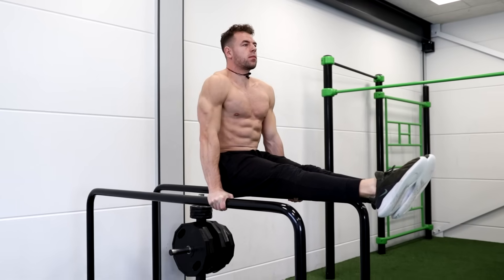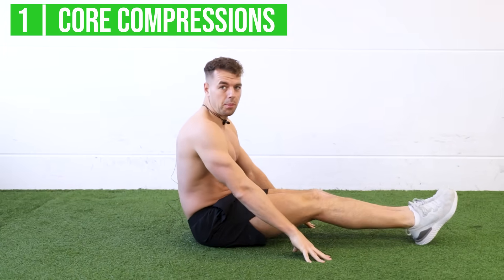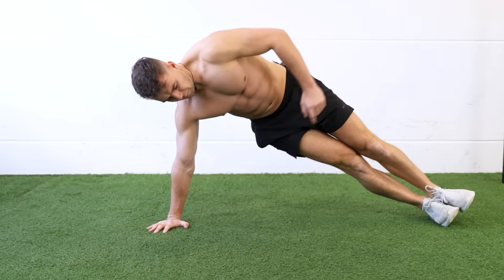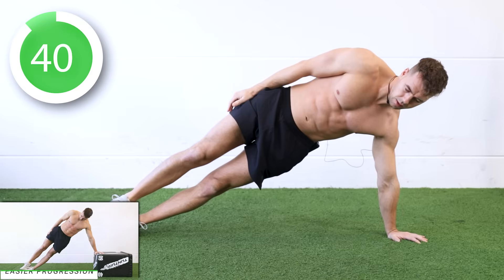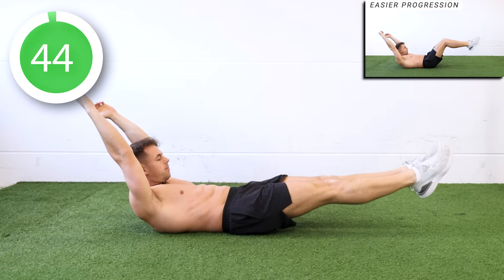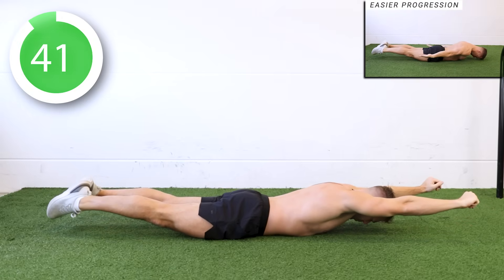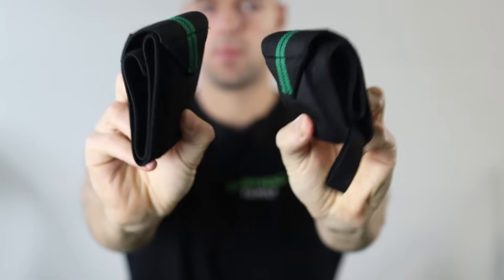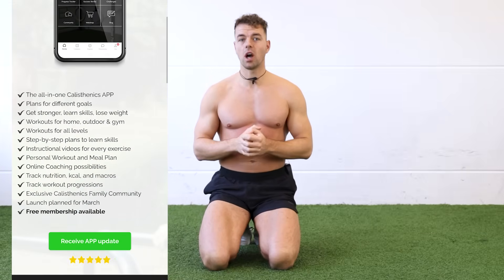Do this 5 minute Calisthenics Core Routine Everyday!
Do this Calisthenics Core Routine every day to improve your Core Strength!

In this video:
00:00 Intro
01:10 Core compressions
02:12 Straight arm side plank
04:18 Hollow body hold
05:32 Superman hold
07:00 Weekly give-away
07:29 Free E-books & Workout plans
08:01 Calisthenics Family App